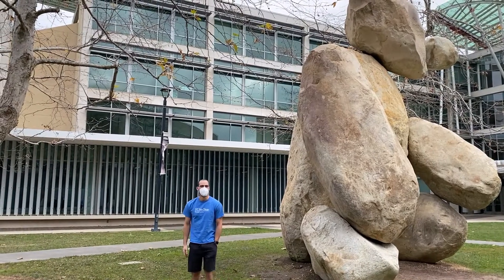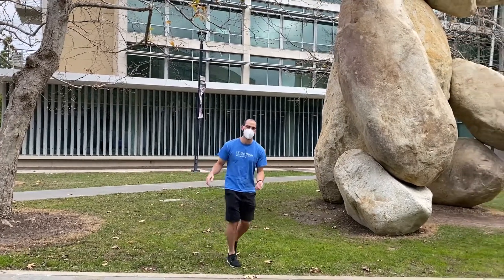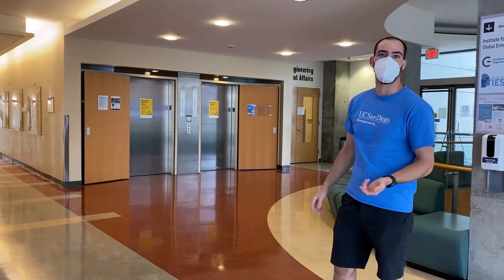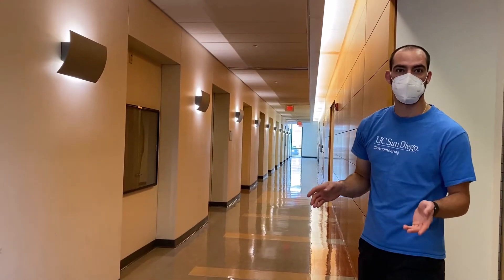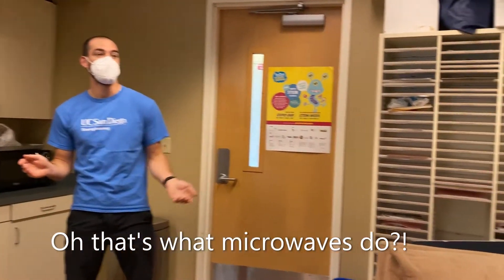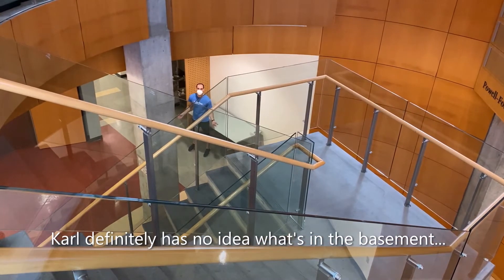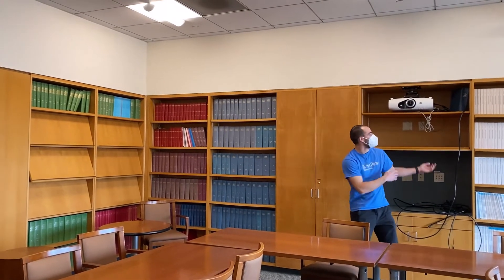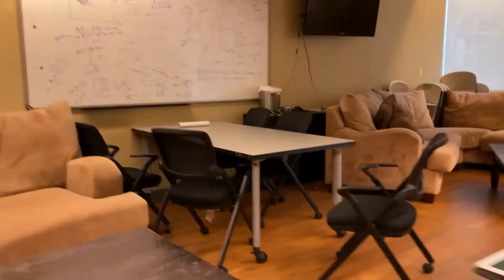A Quick Tour of Powell-Focht Bioengineering Hall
Take a look inside the Powell-Focht Bioengineering Hall, the main building for the Bioengineering Department at UC San Diego!